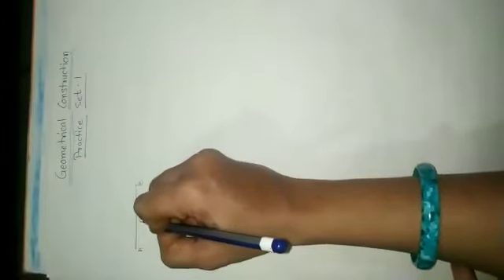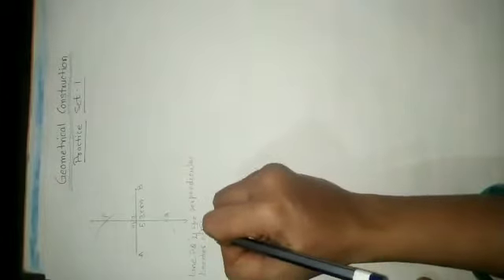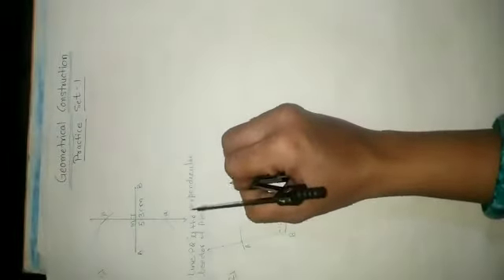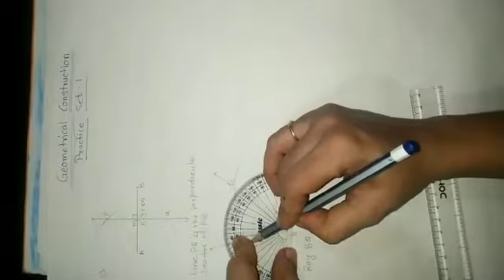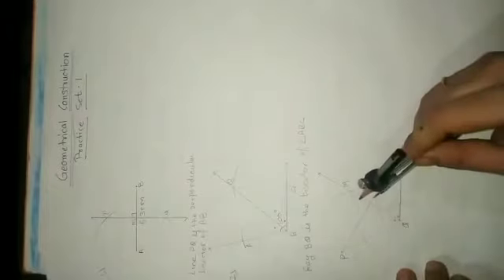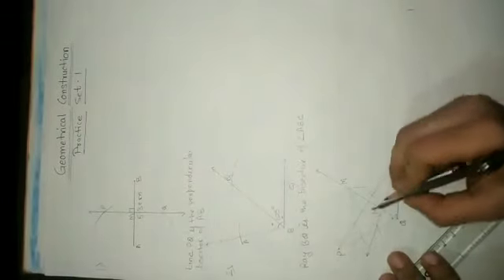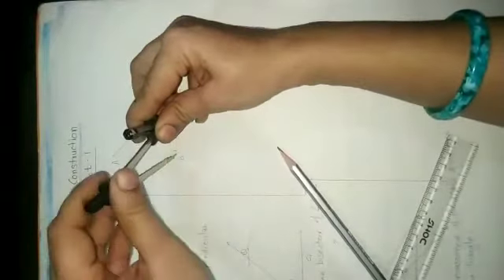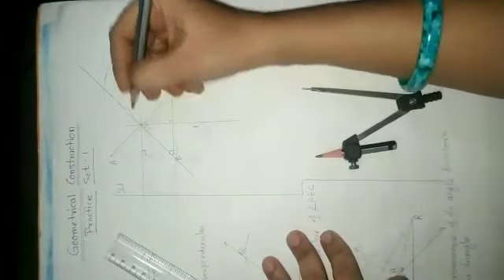STD 7th Maths chapter no - 1. Practice Set 1